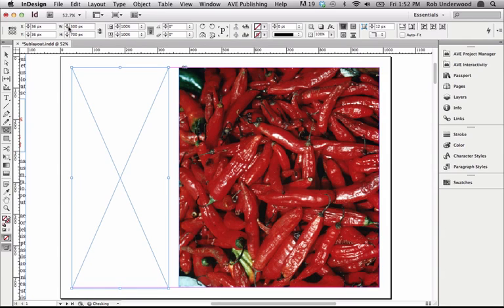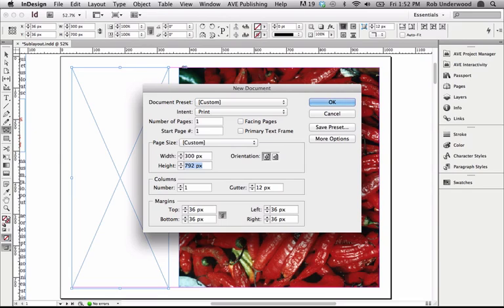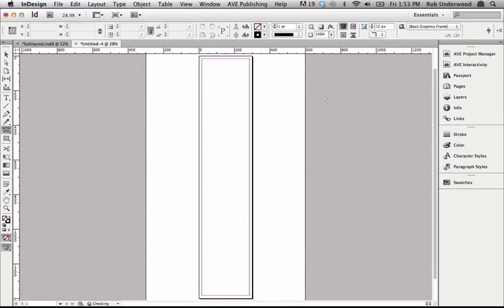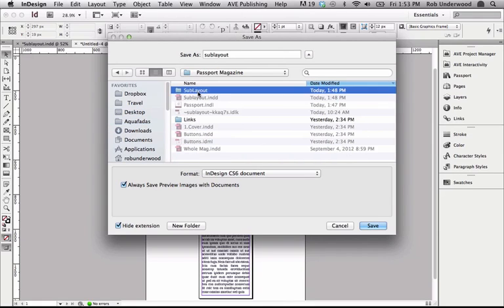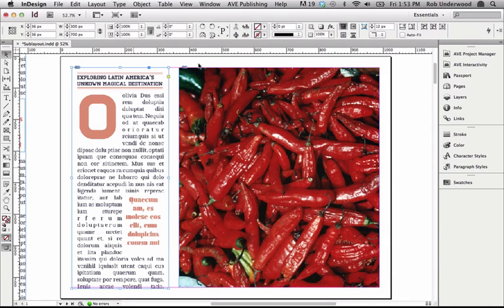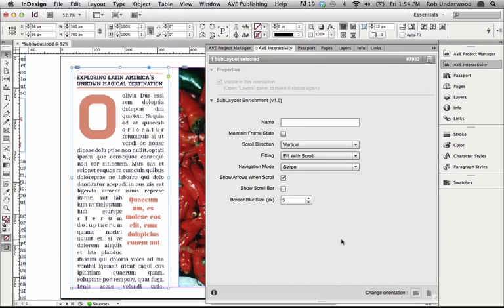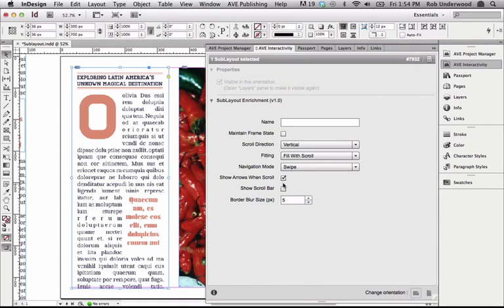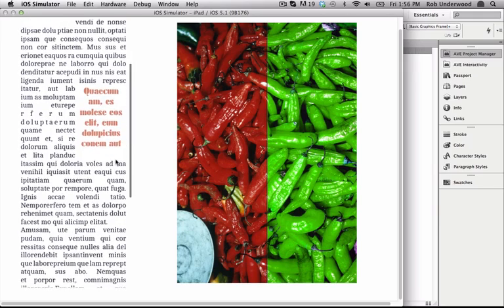SubLayout Enrichments Part 1